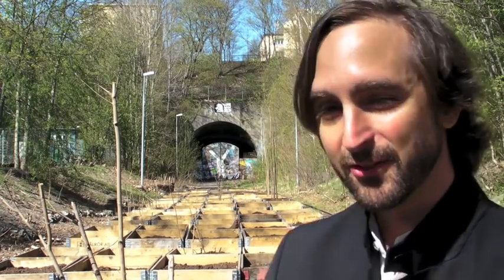Urban Farming the Stockholm Way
Right in the middle of Stockholm - in a community driven garden grows vegetables and other greens. Inspiring ways to grow more food within the city. Meet Max Zinnecker - one of the key drivers of the urban agriculture project.